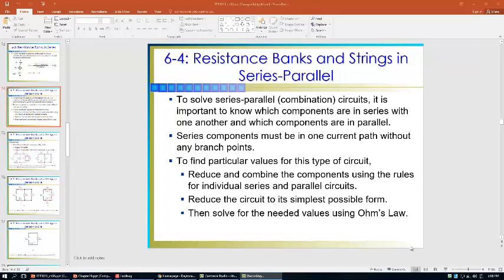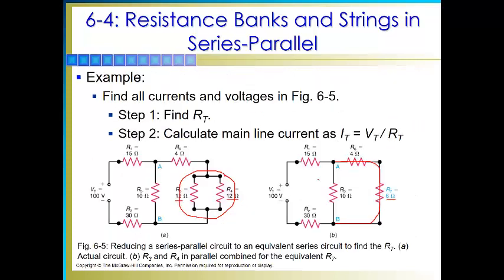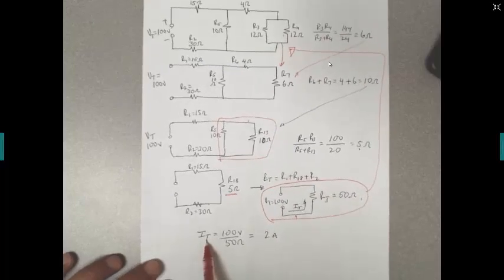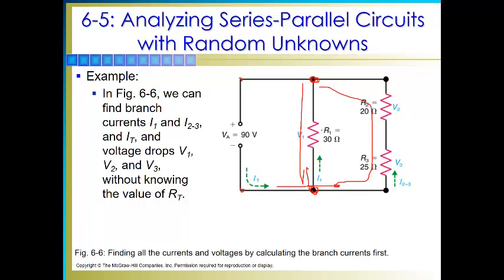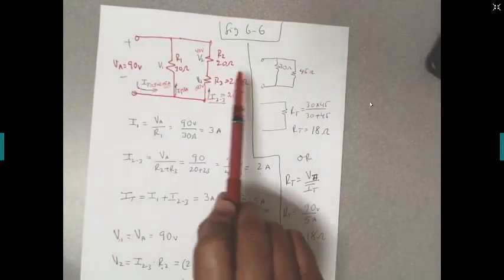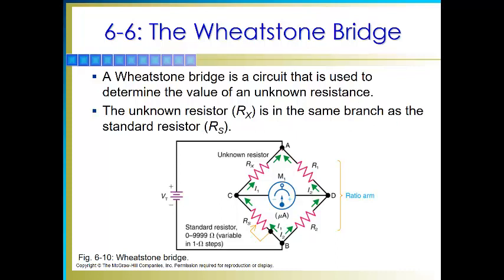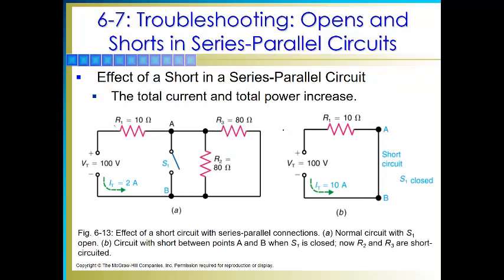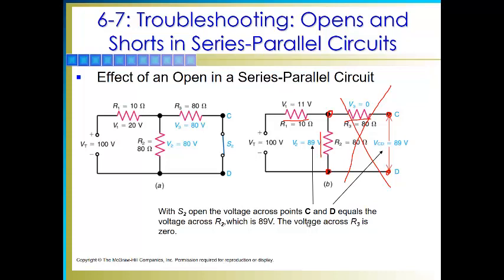EET1011 Ch 6 4 to 6 7 Series Parallel Circuits